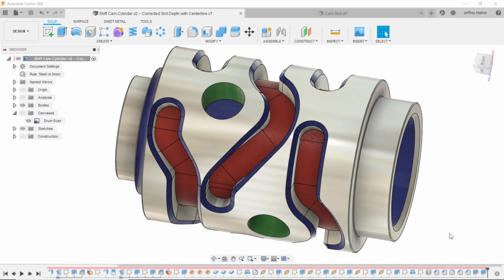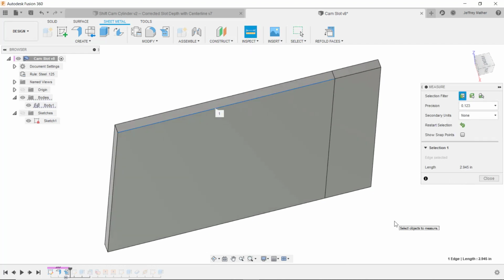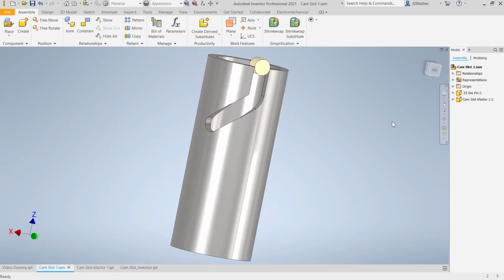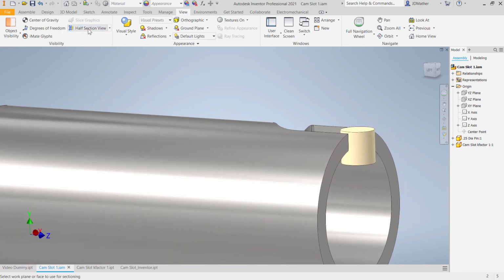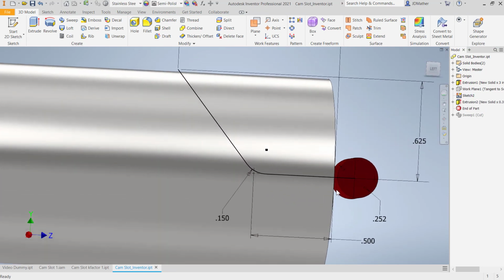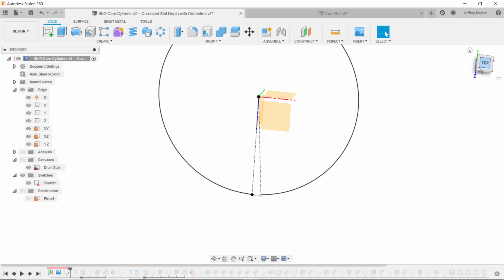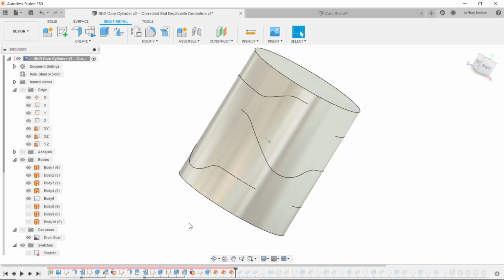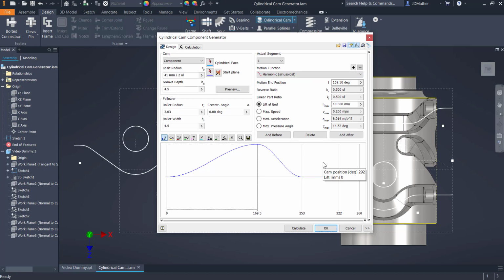Fusion 360 Cylindrical Cam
This isn't for beginners.